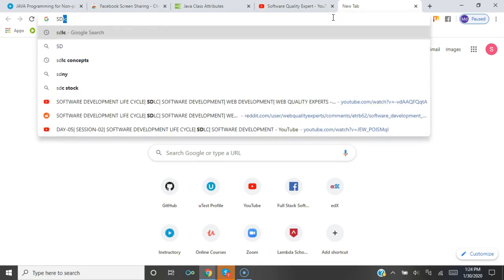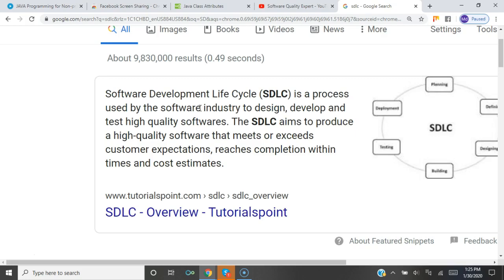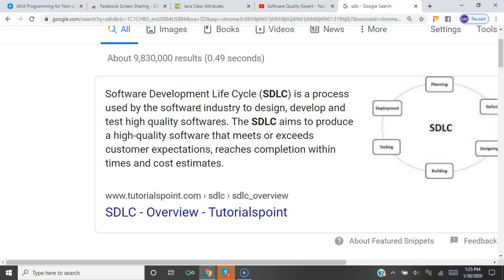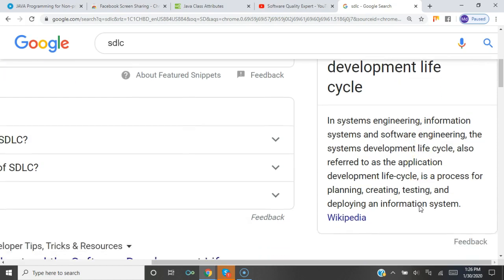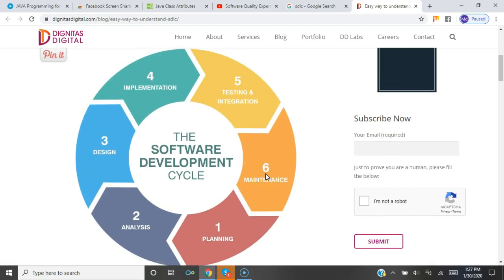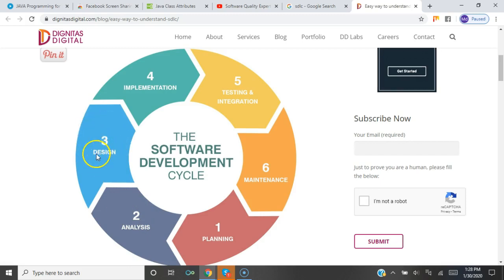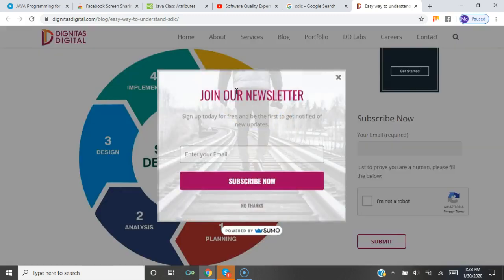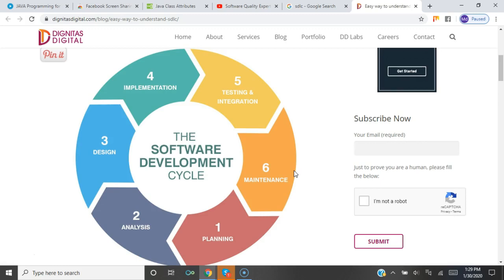SOFTWARE ENGINEERING| SOFTWARE DEVELOPMENT LIFE CYCLE| SDET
WELCOME TO SOFTWARE QUALITY EXPERT(SQE)!
We start sharing and exchanging our IT-Based knowledge with the global community!

We share our learning experience on Software Engineering, Software Development, Software Development Engineering in Test (SDET), Web Development, Web Automation and Computer Programming.

JAVA PROGRAMMING FOR-NONPROGRAMMARS is a basic Java Programming Course in Bangla for them who never program before!
All the income from this course is used for Shaheed Piren Snal's kids to send them school back!

FASHION & STYLE:
1. Diamond earings for wromen
2. Fashion Watches for both Men & Women
3. HOME & GARDEN
4. Sarees for Women
5. Laptops
6. Cameras
7. Programming Books
The Books on the GAROS:
1. HISTORY AND CULTURE OF THE GAROS
2. THE STRONG WOMEN OF MODHUPUR
3. GARO CUSTOMARY LAWS AND PRACTICES

1. Laptops that I am using right now:
2. MacBook Pro 13 inch
3.  Dell 15 Inspiron 7000 Series
2020 HP 15.6" Touchscreen Laptop
4. Screen Recorder - Screen-O-Matic:
5. HeadPhone - Logitech
6. Camera Tripod
7. Microsoft Office 365 Home 12 Month Subscription
8. DSLR Camera

The Tech Books I always read:

1) The Complete Software Developer's Career Guide
2) Self Taught Programmer
3) Mastering JAVA
4) Mastering Python
5) Mastering with JAVASCRIPT
6) Mastering with C#
7) Mastering with C++
8) Web Design with HTML, CSS, JavaScript and jQuery
9) Full Stack Web Developer
10) Django for Professional
11) How To Land A Tech Job
12) GET CODING

The Books I consult for Software Development Engineering in Test (SDET):
1. How to Become A Software Tester in 30 Days
2.  How to Become A Software Tester
3. Mastering Selenium
4. Selenium Framework Design
5. BDD Cucumber
6. TestNG
7. Selenium with Python

Programming Courses I attended Online and recommend:
3.
4.
5.
6.
7.
The courses I attended and recommend on the Web Development:
1.
2,
3,
4,
5.
6.
7.